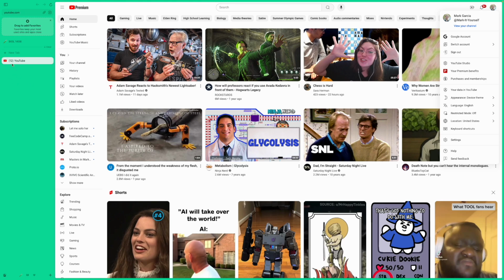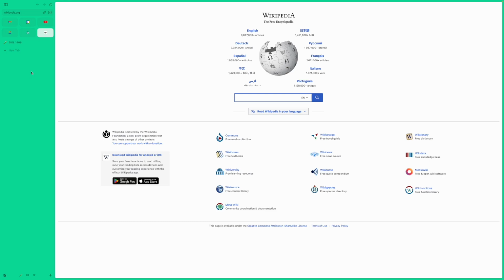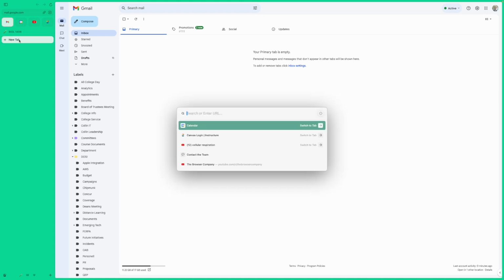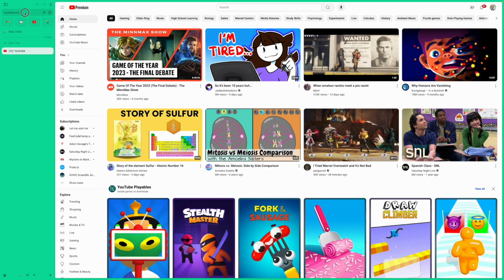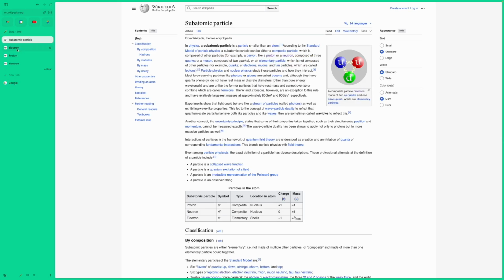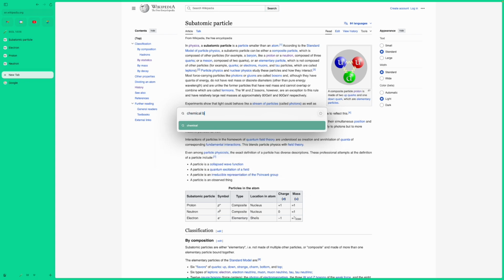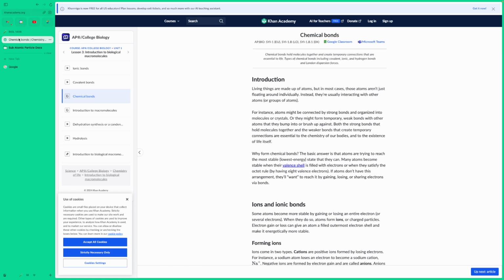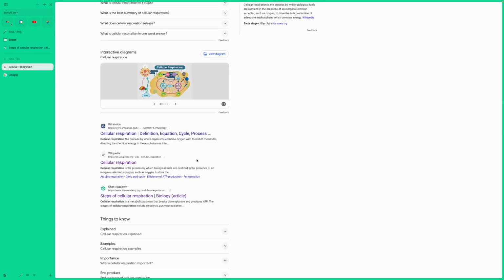Arc Browser and Student Success - Lecture 8 - Tab Hierarchy and Organization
Welcome Student and Lifelong Learners to my Arc Browser lecture series. In this series, I aim to help student better understand the power of Arc Browser, and how it can be used to set them up for success in their academic life.

LECTURE 8
Now that we have spaces to work in, we need to populate those spaces with content. That content will come in the form of tabs. Arc handles tabs at three different levels of hierarchy: Favorites, Pinned, and Today.

In this lecture we talk through the purpose and general function of these different classifications of tabs, and I show you how you could make these work best for you as you set up your course or courses in spaces within Arc.